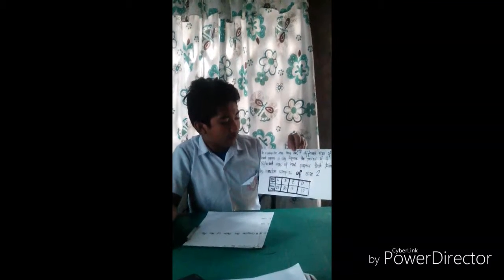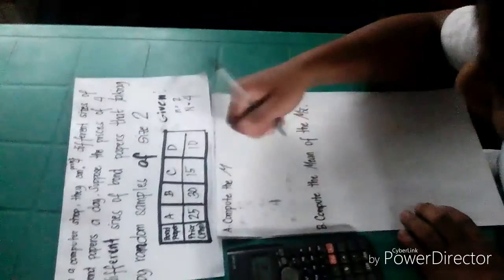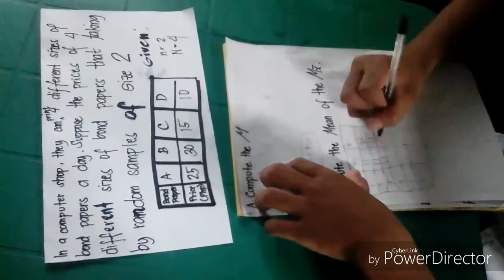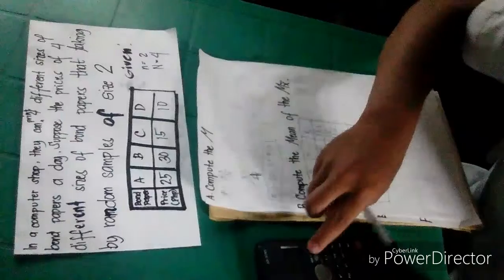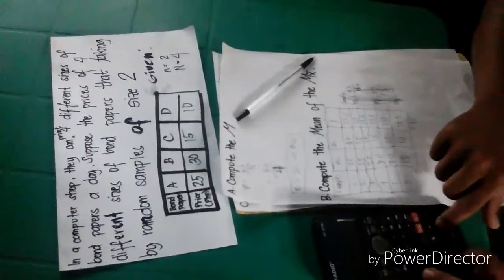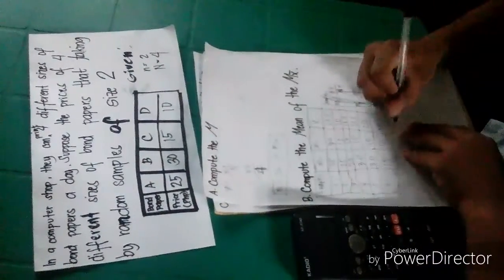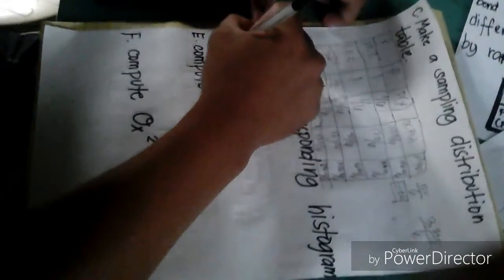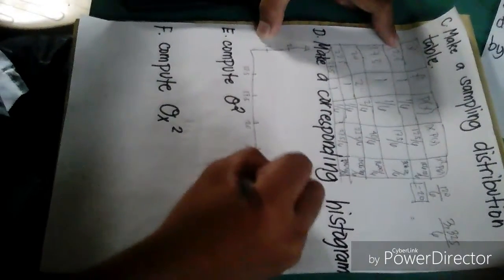Mean And Variance Sampling Distribution HD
jayson maun